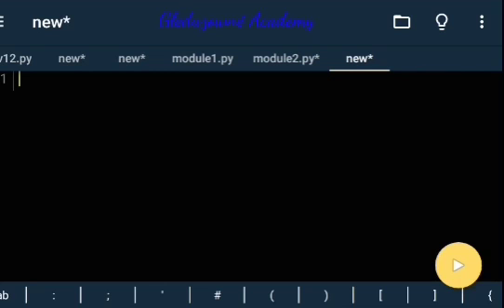Introduction to python:Ep1(short python beginner's course)